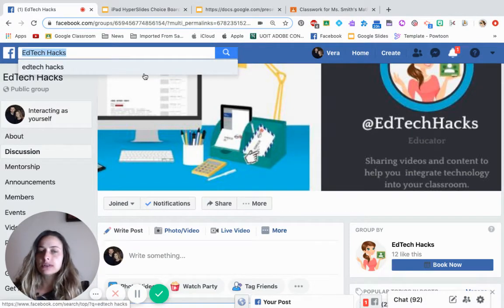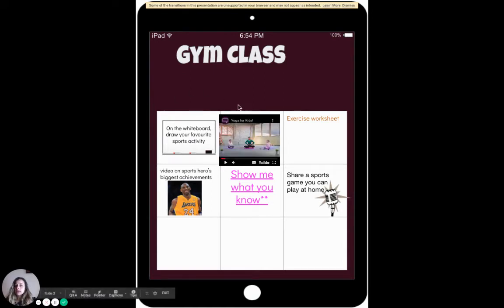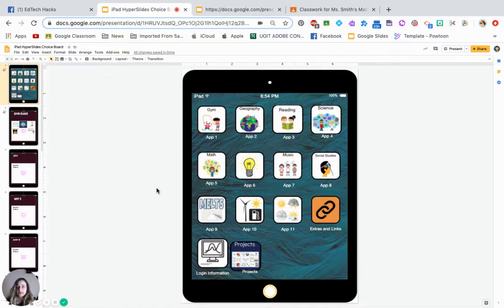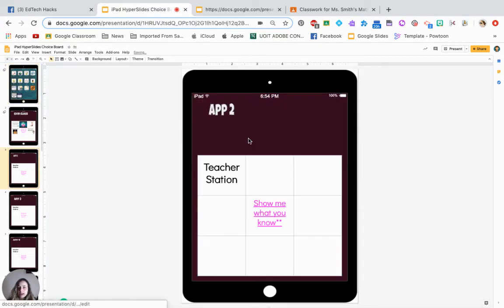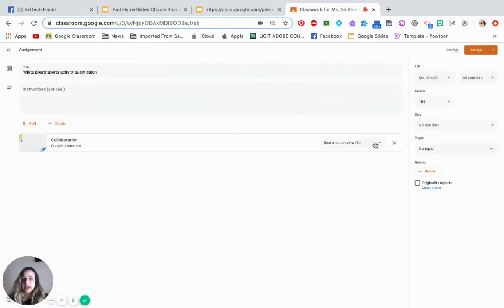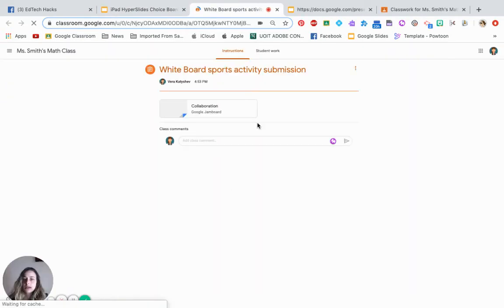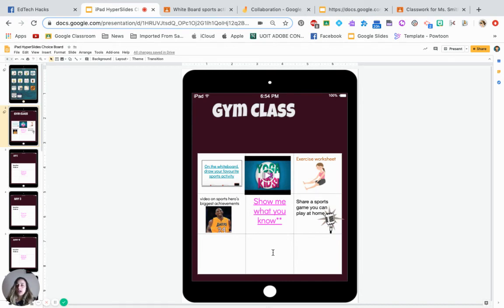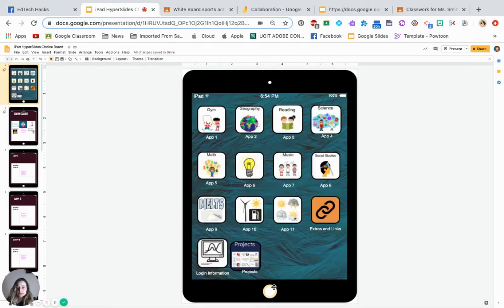How to create a choice board that links in google slides and to external links